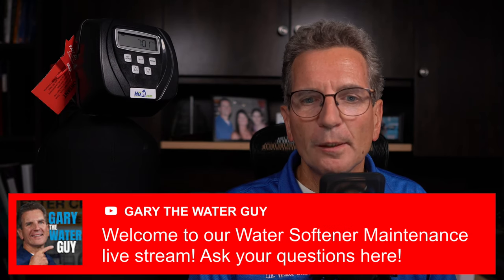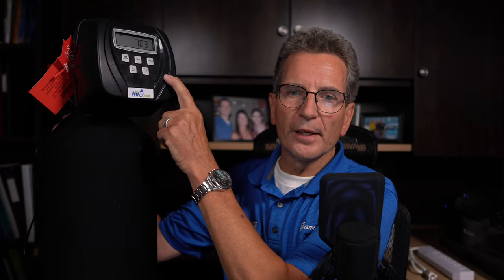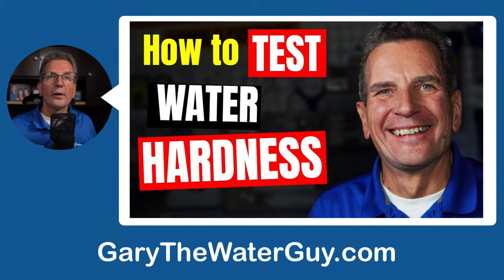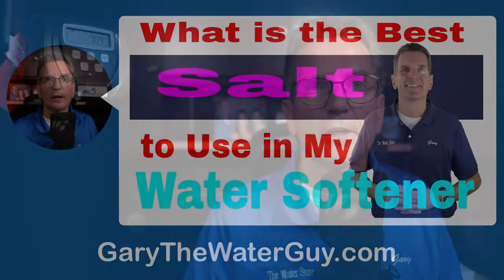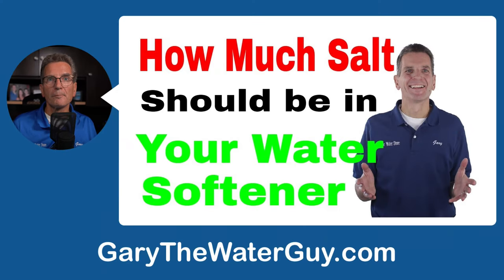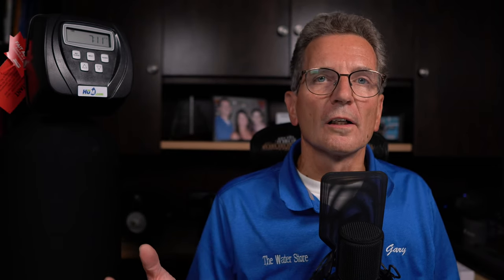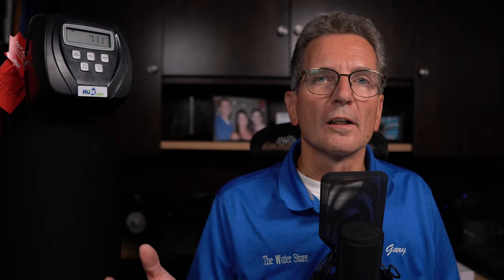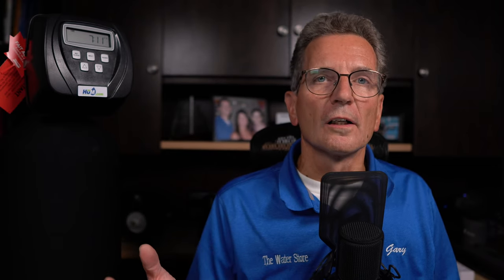WATER SOFTENER MAINTENANCE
Do you want to learn how to do your own water softener maintenance to improve it’s performance, make it last longer and save money for your family? Live on YouTube Thursday July 30, 7 PM Eastern Time.  Missed it?  Check out the replay here and watch for our next live event!  Don’t miss it!
If you’re not exactly sure how a water softener works, I suggest you check out my video on How does a Water Softener Work

Cleaning or replacing the injector or what’s sometimes called the actuator is quite straight forward as this video will show you once they clog the water softener will stop using salt and stop softening your water.  The key to completing this procedure is to start a regeneration, bypass the unit to release the pressure inside and then disassemble.  You’ll need CLR, rust out or a similar product to soak the injector or just plan to replace.  If you are cleaning it, be sure to only use a wooden toothpick to clean out the venturi and leave it soaking in the cleaning solution for a long time.  If replacing, make sure you’re replacing it with not only the correct brand but also the correct size for your water softener.  Many are color coded
Is your water softener leaking or is it condensation?  Whenever cold water runs through a pipe or vessel of any sort that is in a warm, high humid environment you’ll get sweating.  On the outside of the media tank you will get mould growth, which is never good.  I always suggest insulating the pipes around all water treatment equipment as shown but also adding a neoprene jackets like these to your brine tank will not only minimize condensation and mold growth the jackets can be washed and reused.
Water softener media can get coated with hardness and iron and often you can restore the media with a water softener cleaner.  Periodically using these cleaners as a preventative measure is also a great idea.  This video shows you how How to clean water softener media – read iron out instructions don’t inhale – I cup to ½ gallon of cold water
Settings on your water softener – I can’t stress enough how important it is that your water softener is set properly.  How do you do that?  You need to know your water hardness and if on well water you’ll also need to know the iron and manganese levels too.  To the hardness settings add the following compensated values: Iron - ppm x 4 Manganese - ppm x 8 To arrive at the additional compensated load on the softener
3 way bypass – Whenever working around a water softener or any other piece of water filtration equipment that has recently stopped working make sure that there isn’t a 3 way bypass involved that has been left open.
Disinfect your water softener media by dumping 2 ounces of chlorine or bleach in the brine well and running a manual regeneration.  This will lessen the chance of the water softener media fowling to the point of making your post water from the water softener smell like garbage.  I’ve got a great video here that shows you how.
Make sure the settings are correct for your water softener including the current time.  Why?  The only way the water softener knows  when to regenerate is if the time is set correctly.  If the time is wrong, then it won’t regenerate at the right time and there may not be enough water flow when water is being used elsewhere in the home to properly regenerate the media for your family.
Does your Water Softener have a power cell back up system?  If you have a power failure and your water softener doesn’t have a power cell back up you’ll at least need to reset the current time.  Older models may need you to reset the hardness and other settings.
To learn more about the maintenance, winterization and installation of these chemical free iron and sulphur systems and check out the different types available, go to my next video here and I’ll see you there!

2) LET’S CONNECT!

3) CONTACT!

4) SHOP!